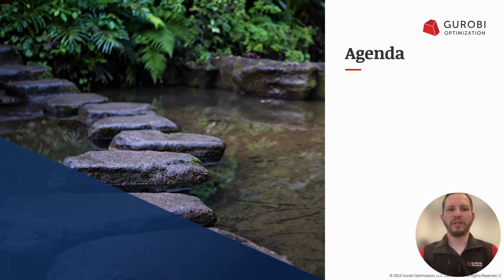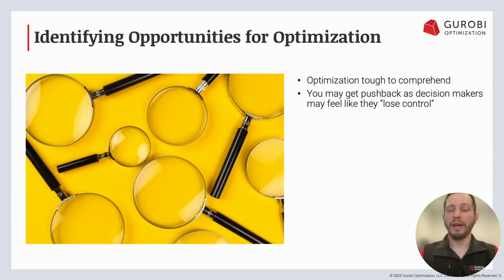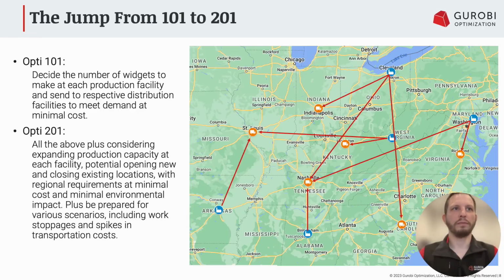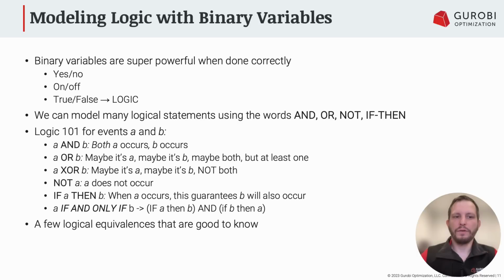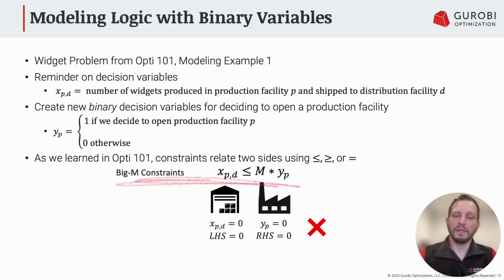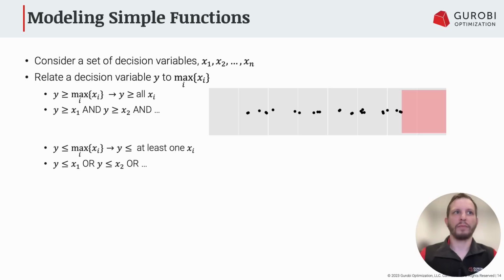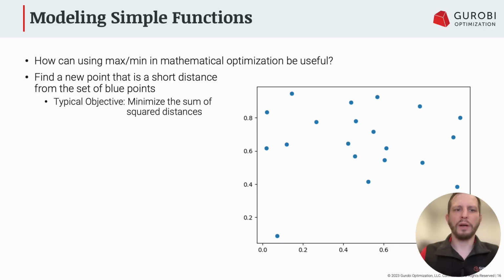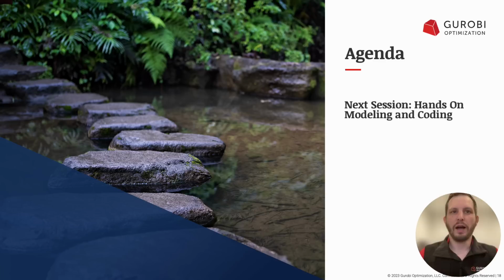Gurobi Opti201 Training Video 4 - Intermediate Modeling with Gurobipy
Not all optimization problems are easily identifiable. In this session, we’ll see when an MO problem is hidden in plain sight, and we will cover modeling with more complexity in your optimization.

*The on-demand version of Opti201 does not have a certificate path - only.